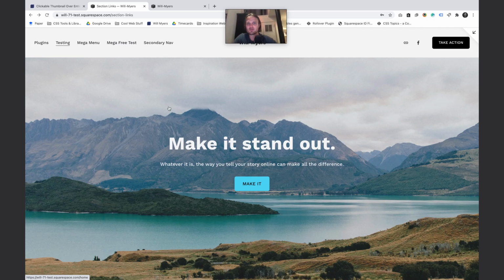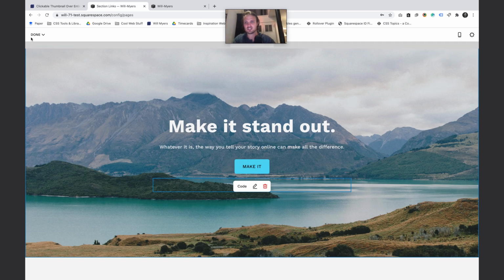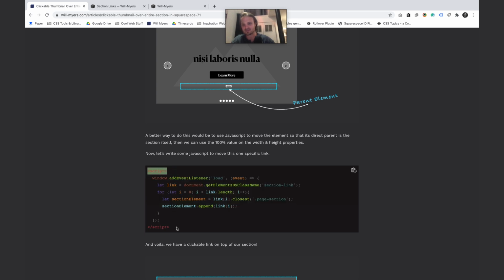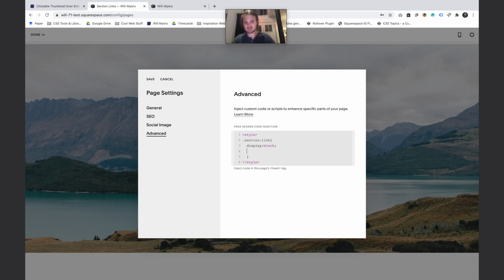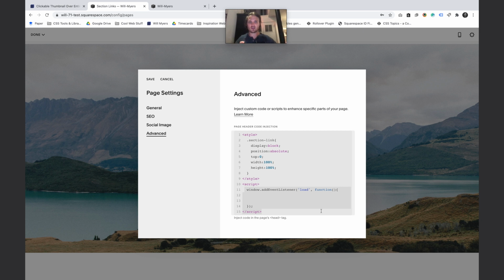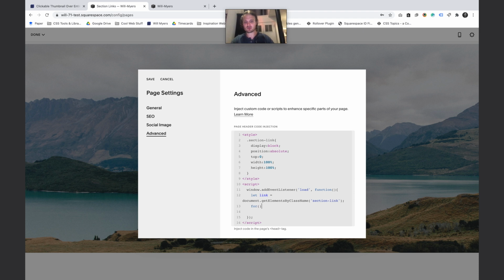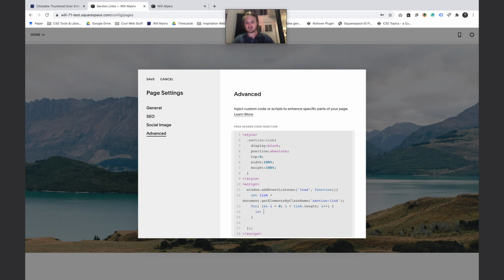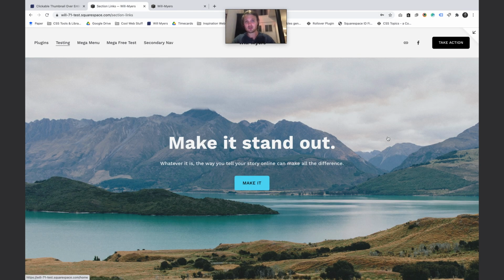Turn A Whole Section into a Link In Squarespace 7.1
In this tutorial, we’re going to make a clickable thumbnail over any Section in Squarespace 71. This is great for making the entire slide on my sliding image banner a link.

BE AWARE
The downside to this code is that none of the content in the section can be selected (thus copy-and-pasted) and if you have any links in this section, they can’t be clicked (like the black button in the thumbnail image). This is because our section-link sits on top of it all.

With that said, let’s build.

Time Stamps:
0:29 - Installing the code
2:42 - How does the code work?